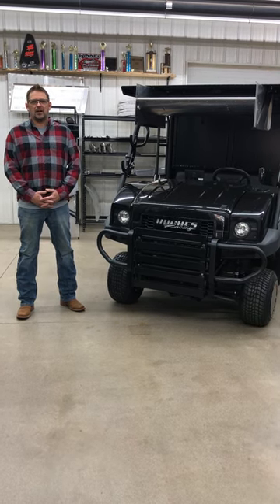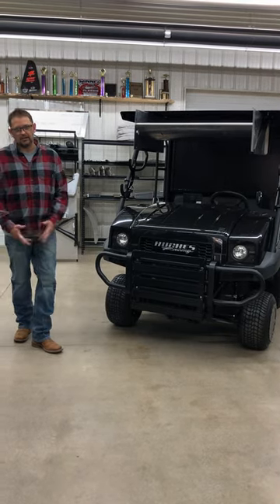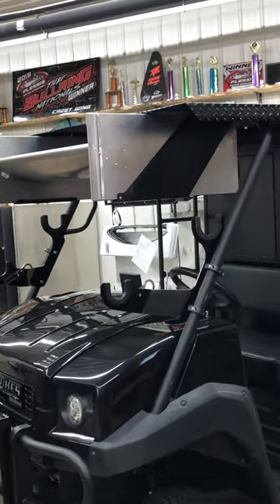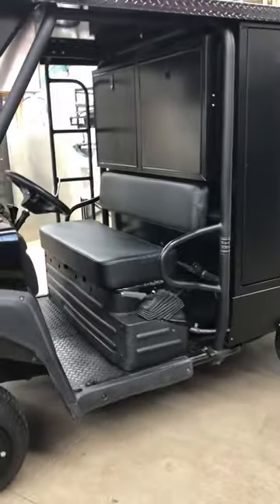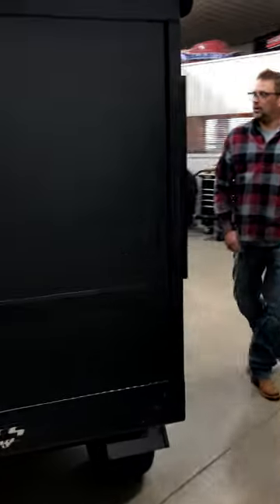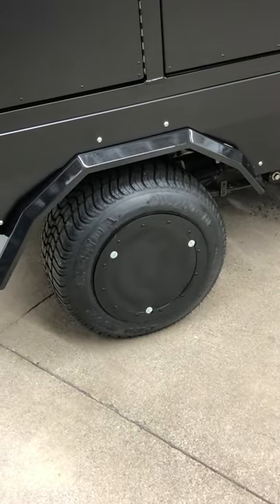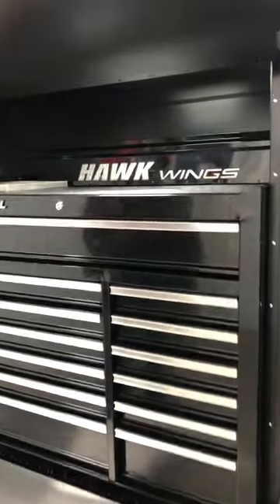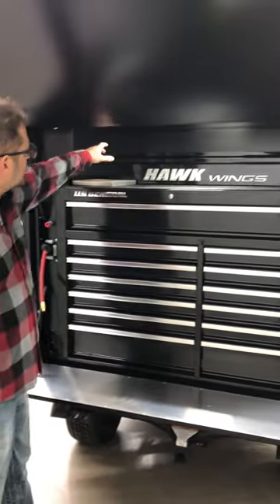Hawk Wings by 1 OFF FAB’S pit cart video part 1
Hawk Wings by 1 OFF FAB’S latest build! Part 1